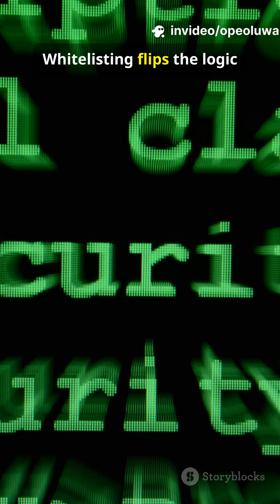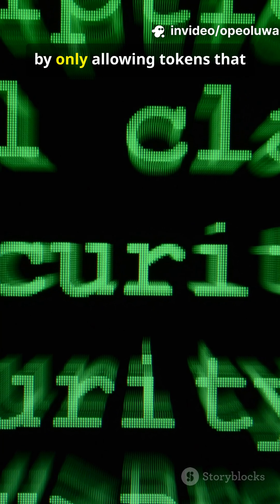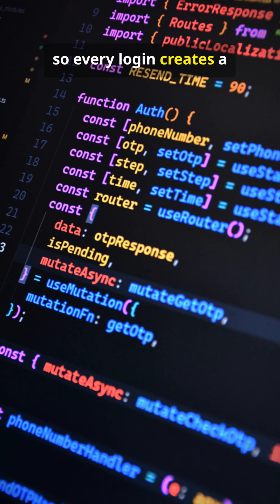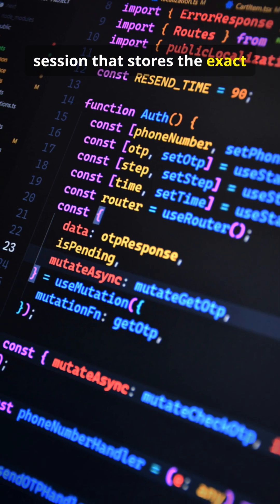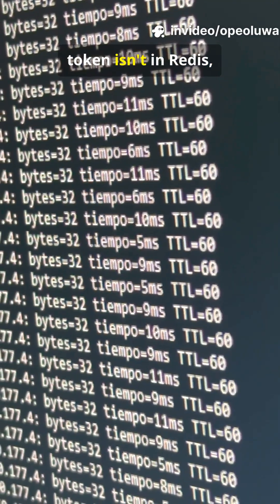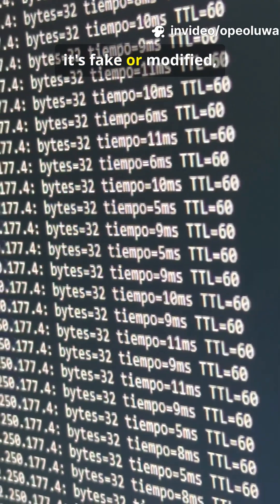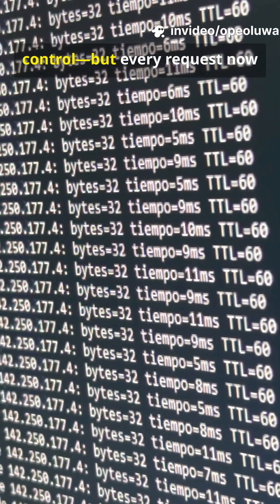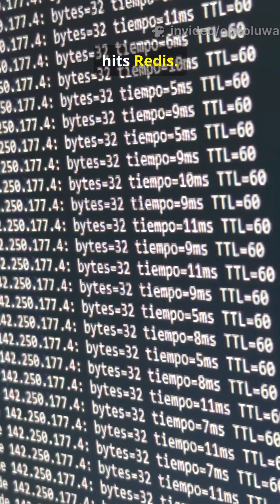"Stateless vs Whitelist vs BlackList — Quick Breakdown